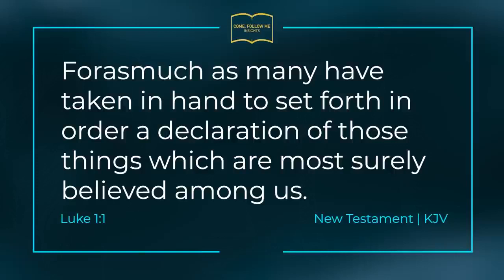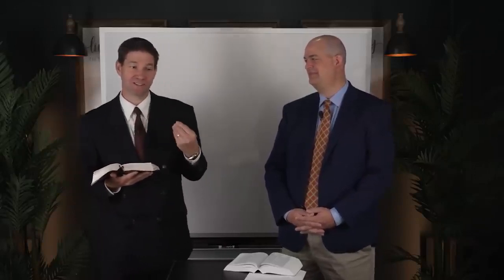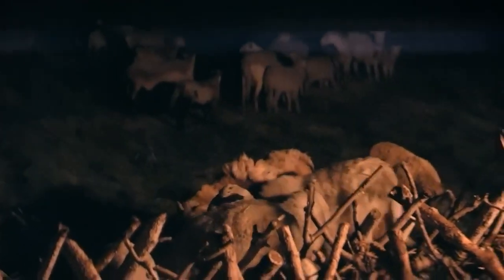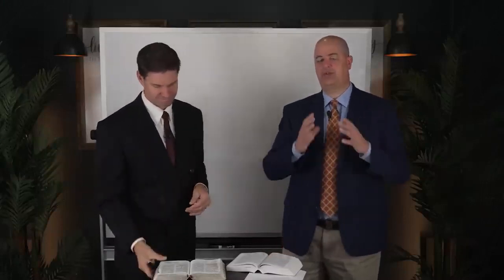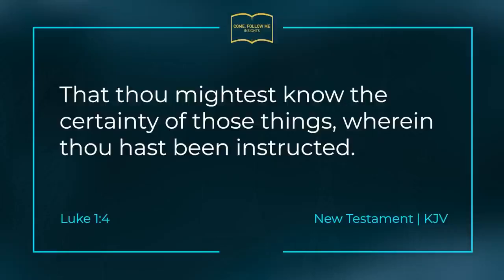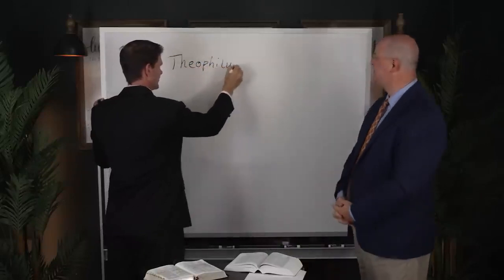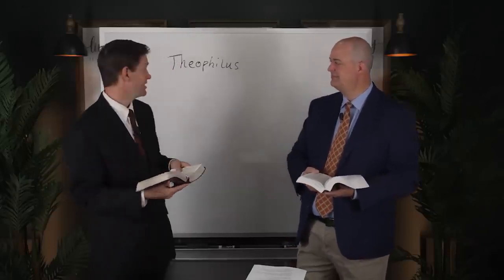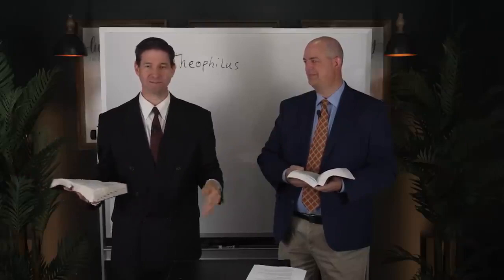The Book of Luke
Taylor and Tyler discuss the Book of Luke